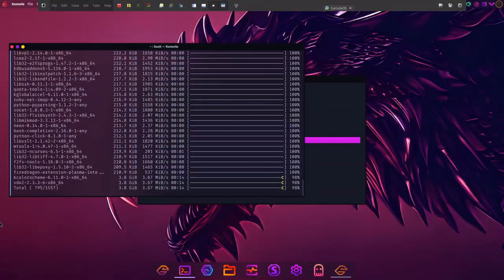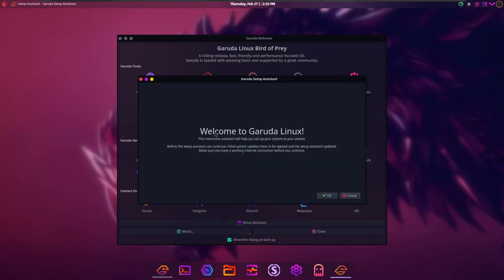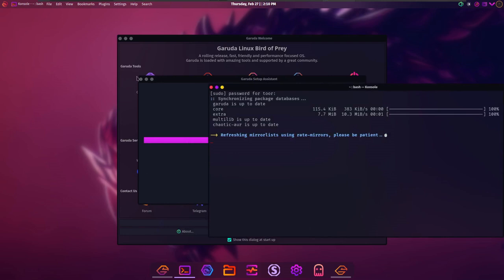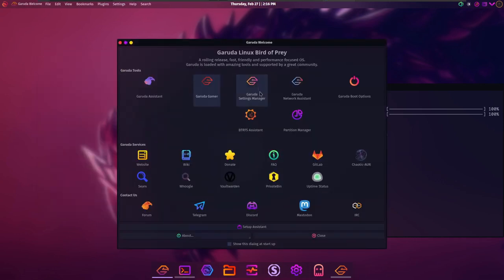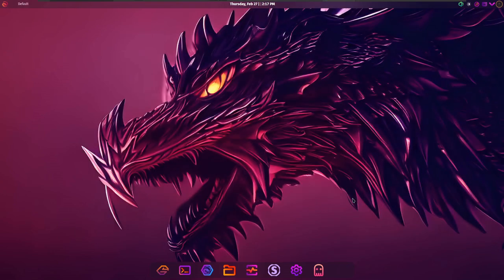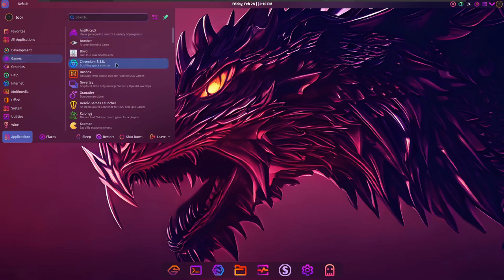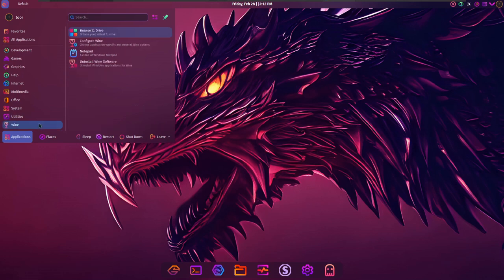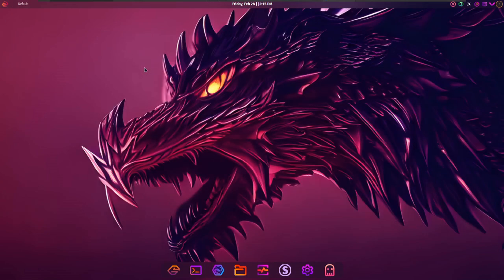Garuda OS - The Arch Linux Gaming Distro?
We take a look at the cool, clean OS called Garuda, a Linux Gaming distro built on Arch Linux.